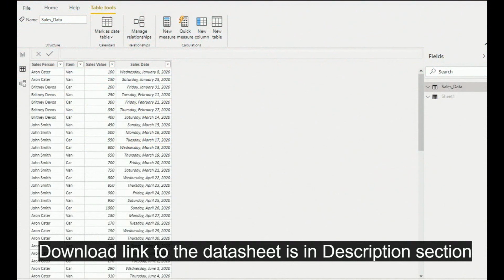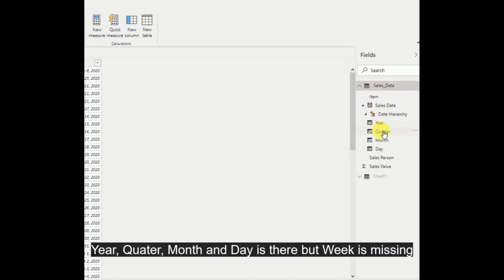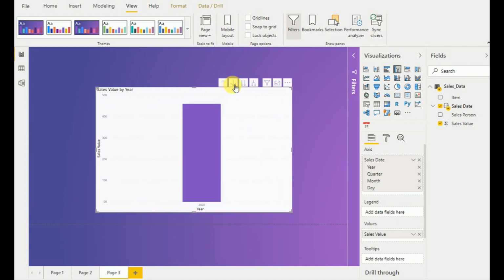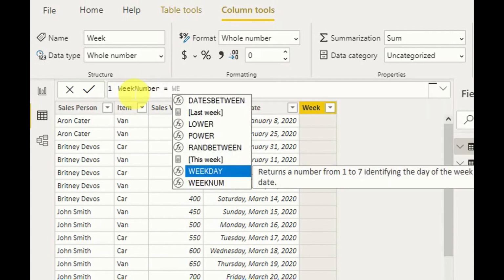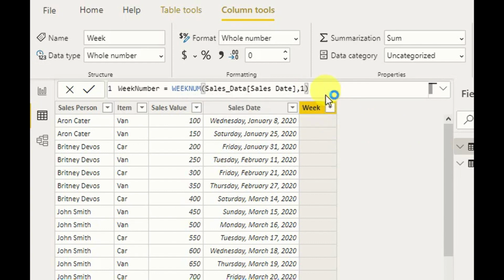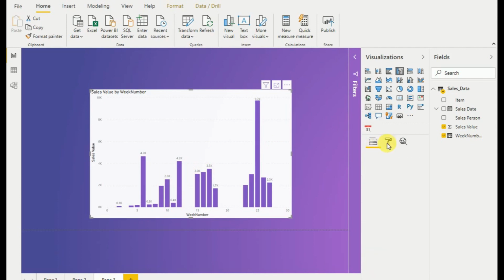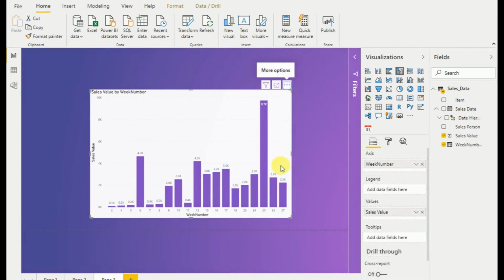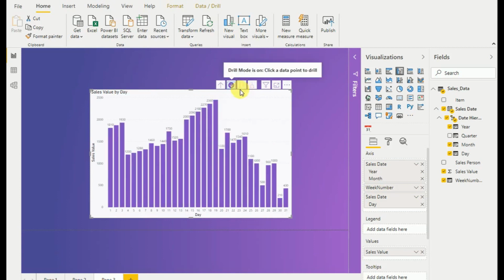How to Enable Weeks in Power BI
This video shows - how to enable and work with Weeks in Power BI.
We use WEEKNUM DAX function to enable Weeks.